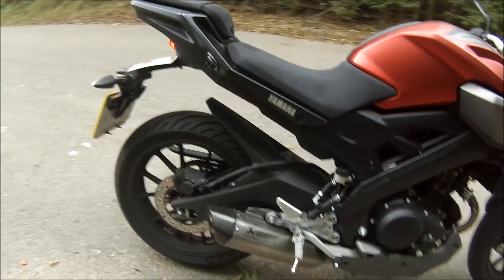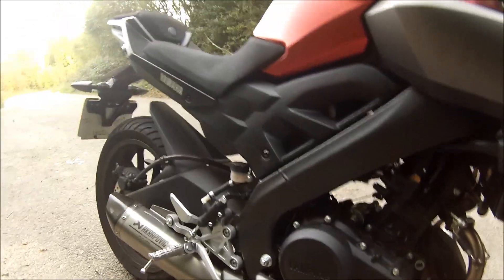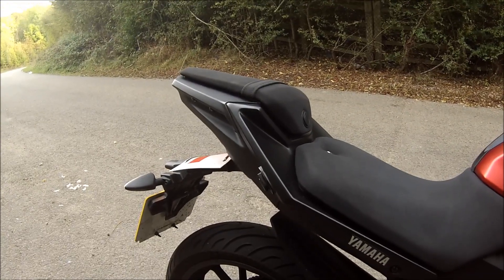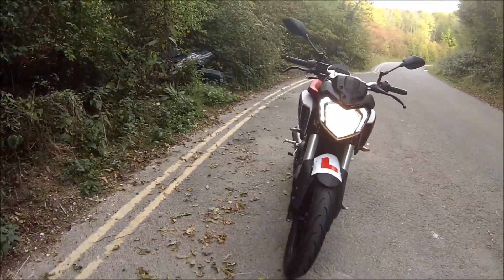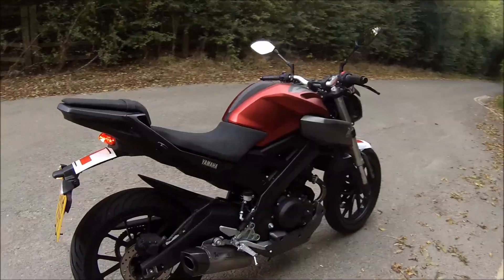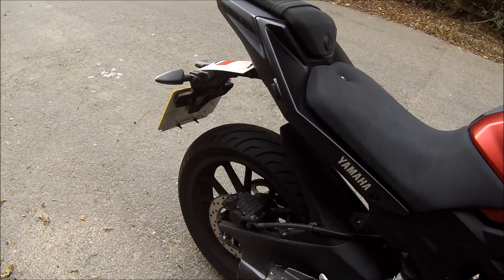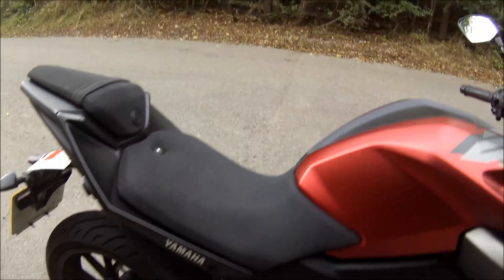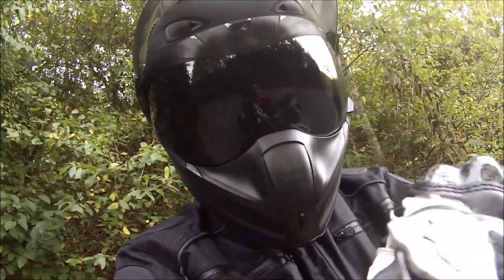Yamaha MT125 akrapovic exhaust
2014 yamaha mt125 with akrapovic exhaust full system fitted

Icon variant ghost carbon helmet
Alpinestars SP-1 Gloves
Frank Thomas ankle boots
4-Biker jacket
Ogio no-drag mach 5 bag